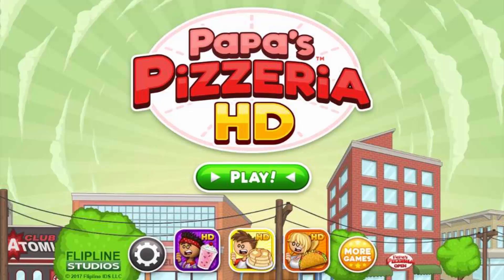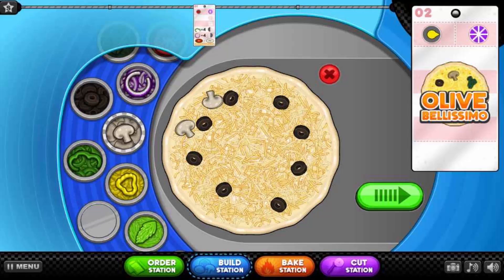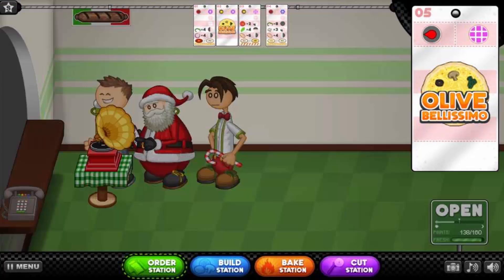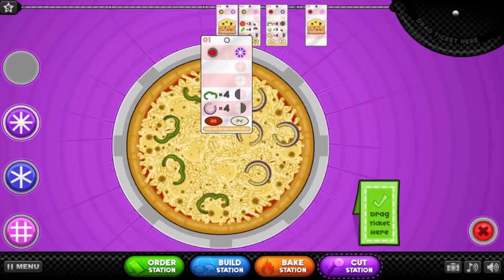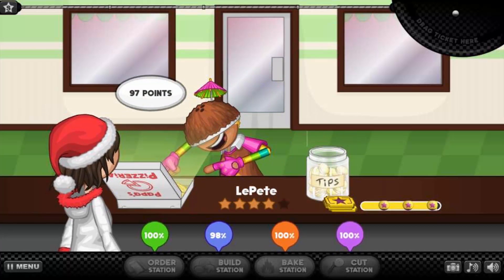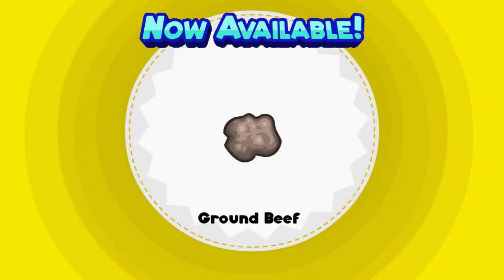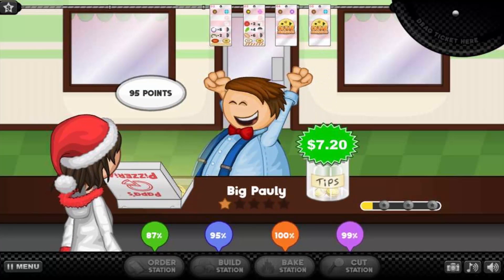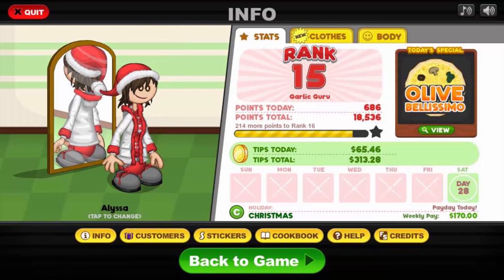Papa's Pizzeria HD | Part 14 - Ground Beef!!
We have all the ingredients for a taco pizza, I hope that's one of the specials!

Love You ♡☮

Add me on Origin ► AliBeverages